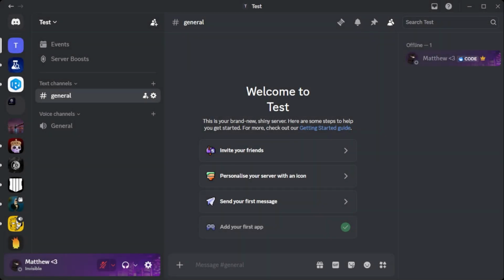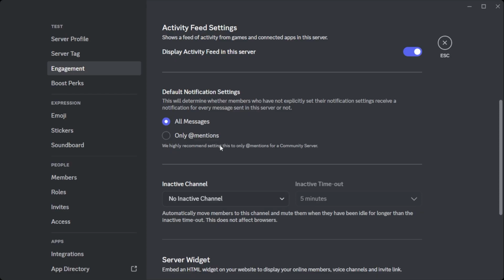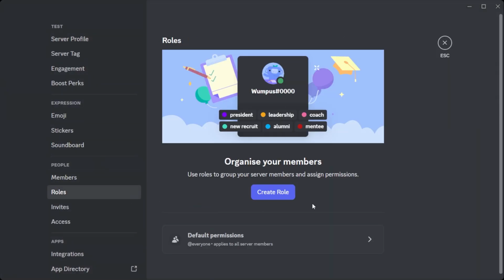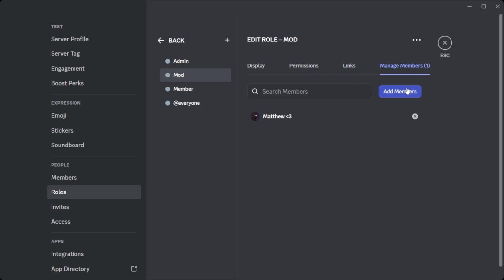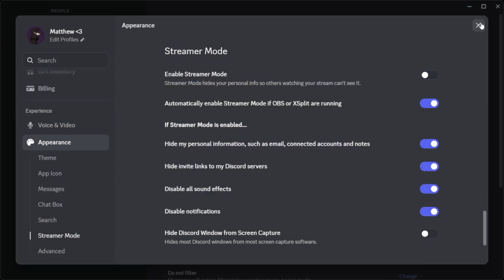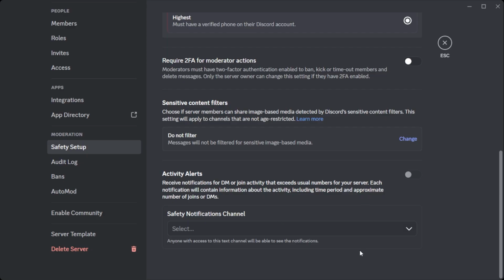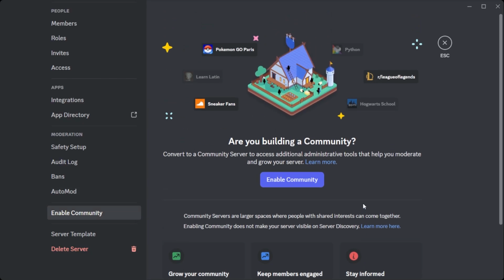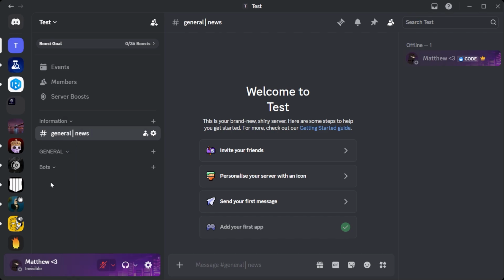Discord Server Configuration: Don't Miss These Critical Settings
Master Discord with step-by-step tutorials, server setup guides, bot configuration walkthroughs, moderation tips, permissions, automod, community settings, and more.

Whether you're creating a brand-new Discord server or improving an existing one, this channel is designed to help you build a professional, secure, and well-organized community.